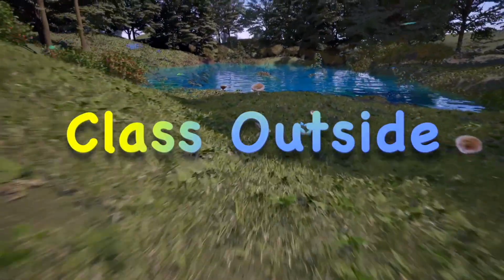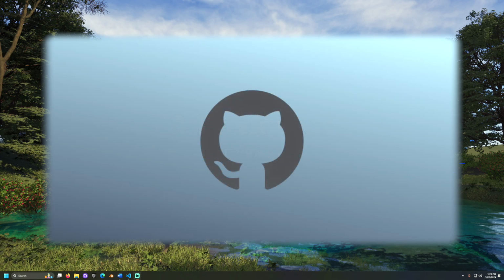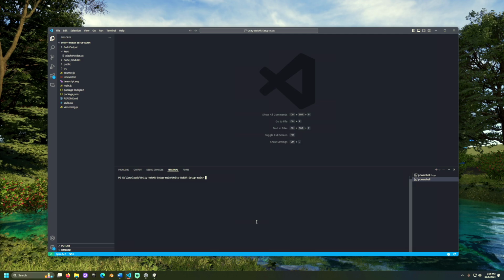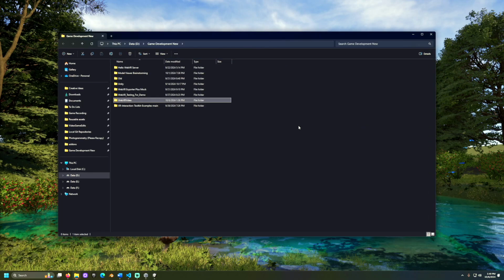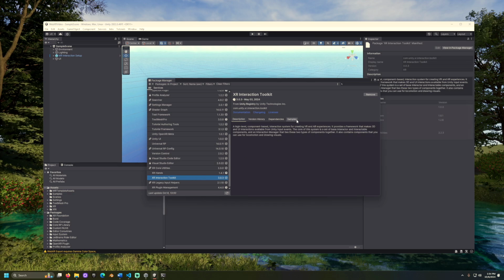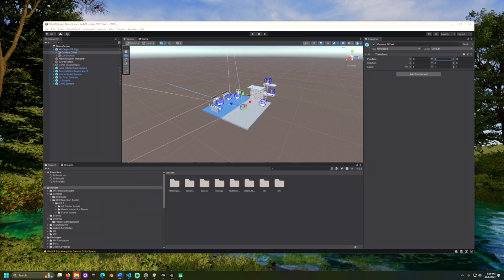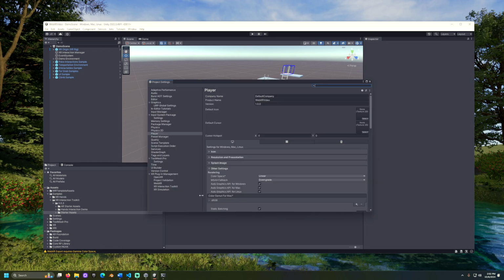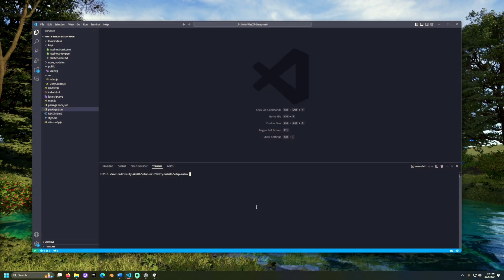Unity WebXR Setup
Run Unity projects in Virtual Reality (VR) or Augmented Reality (AR) with the webXR exporter.

Commands:
- Npm install
- openssl req -x509 -nodes -days 365 -newkey rsa:2048 -keyout localhost-key.pem -out localhost-cert.pem
- npm install -g openupm-cli

Scoped registry configuration
- OpenUPM
- com.de-panther

WebXR Export Library URLs:
- openupm add com.de-panther.webxr
- openupm add com.de-panther.webxr-interactions

TIMESTAMPS

0:00 Introduction and requirements
1:04 Preparing the local website and generating SSL keys
2:06 Setting up Unity project and importing WebXR packages
3:42 Configuring the scene and XR rig settings
4:18 Export and build settings for WebXR
5:33 Building the project and starting the local server
6:02 Running the WebXR scene and immersive session
6:27 Wrap up and closing remarks